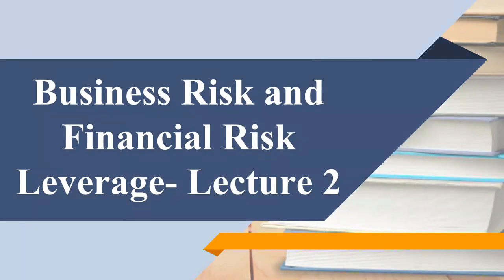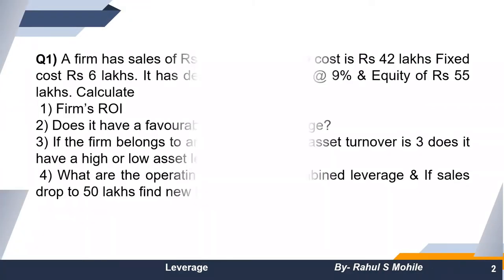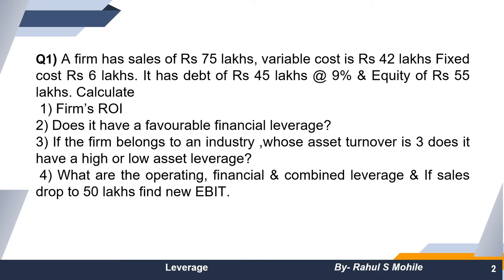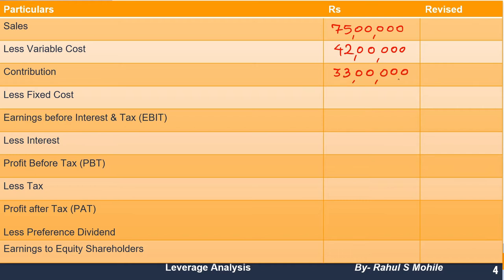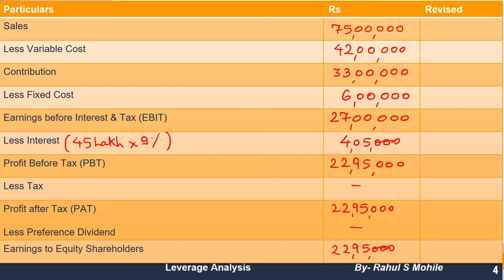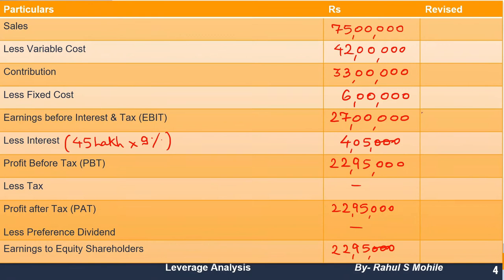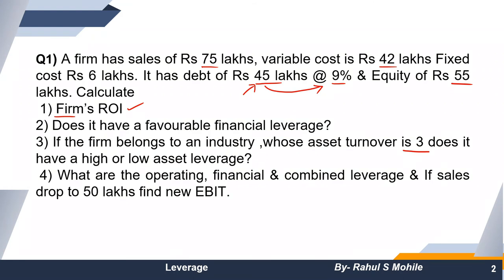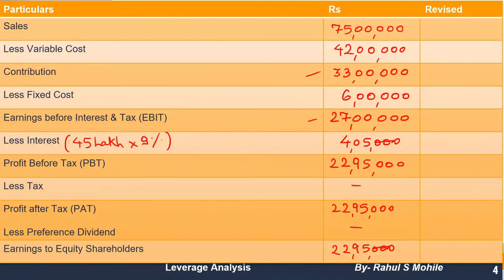Leverage Analysis Problems Part 2 | Corporate Finance MCOM | MCOM IDOL | By Rahul Mohile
Leverage Analysis Problems Part 2 | Corporate Finance MCOM | MCOM IDOL

For Online Courses:- Click Below!!!